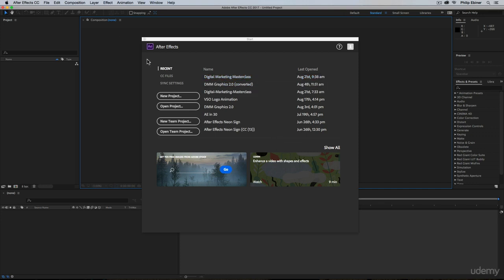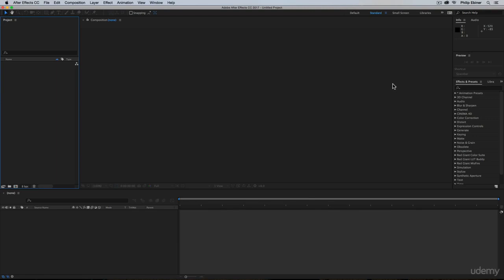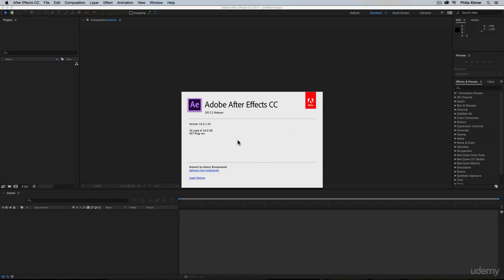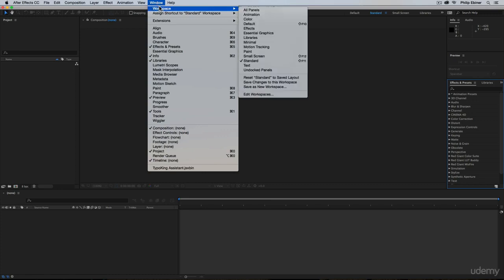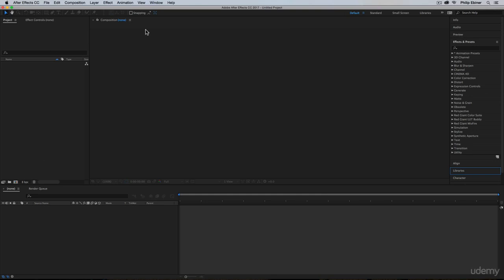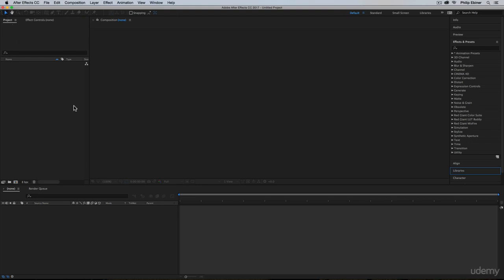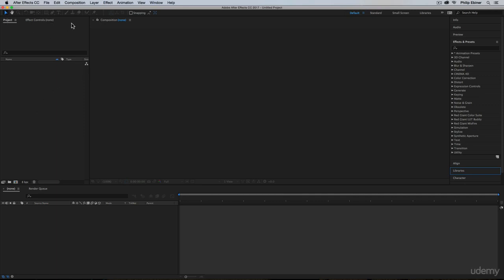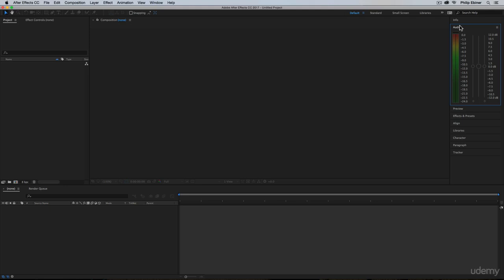After Effects Basic Intro Lesson 2